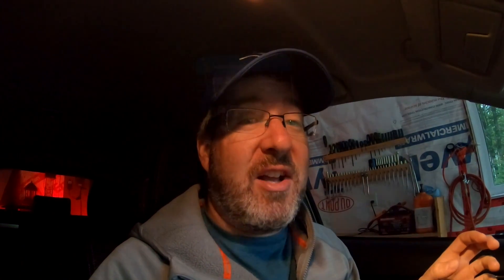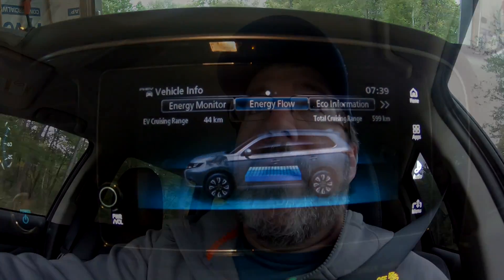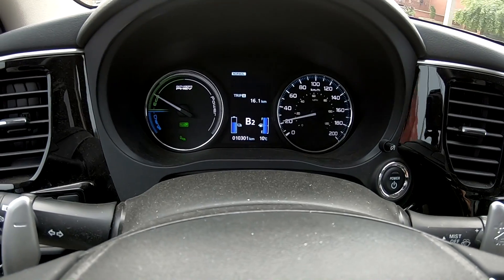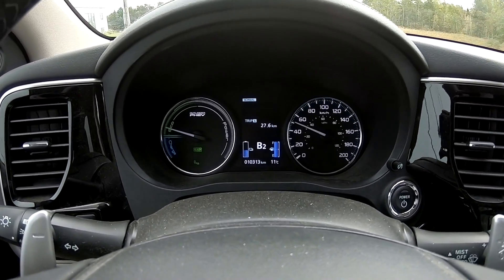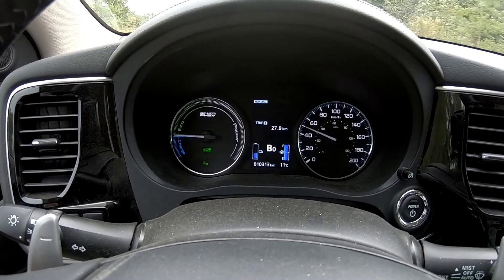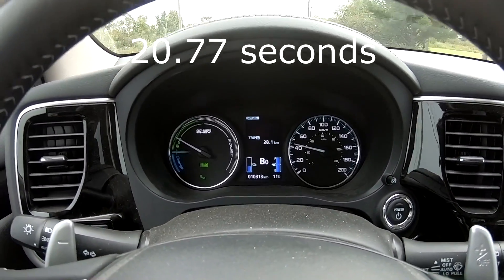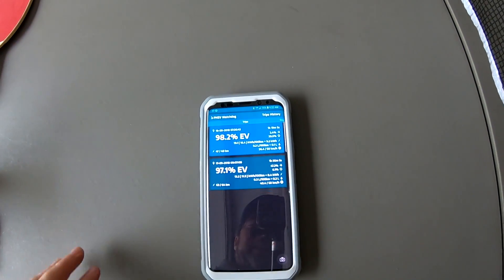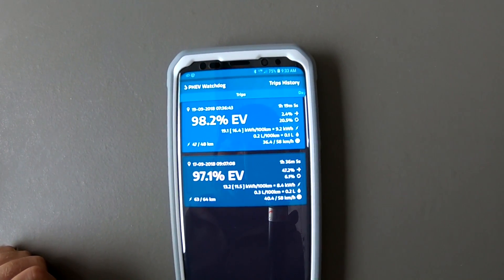Mitsubishi Outlander PHEV - B0 Just Killed B2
Part 2 of our EV testing on the PHEV maximum range. Today we will re-trace our route previously done in B0. Our goal is to see if B2 will be any more efficient. 63.2 kms is the target to beat. I may have an early prediction on this one. But am I correct. I'll show you which mode is more efficient and the % difference. We will then break that result down, into a number that you will say WOW WTH Gary, I had no idea I could travel that much further over the course of my yearly commute.